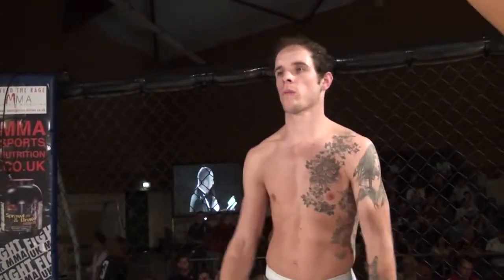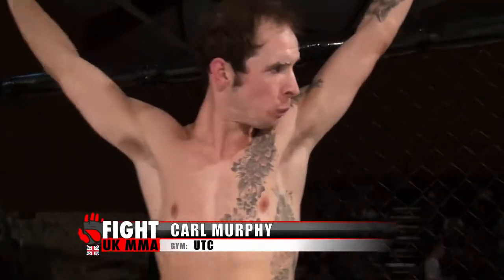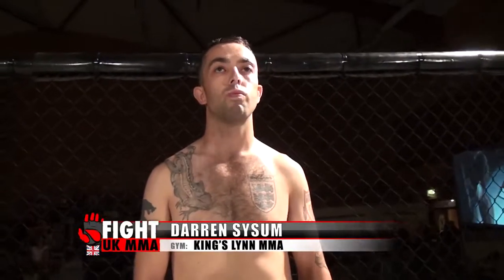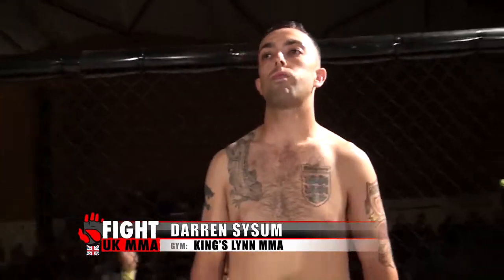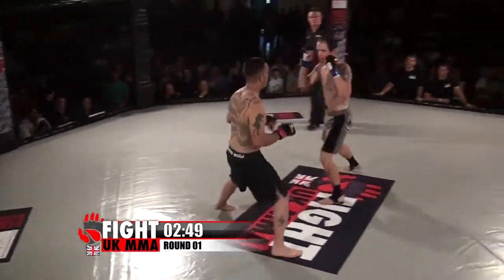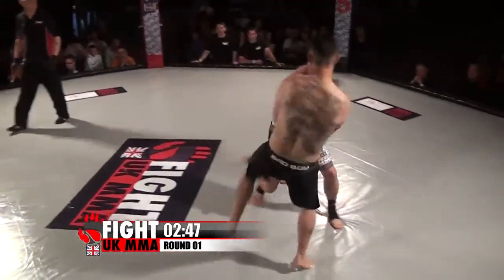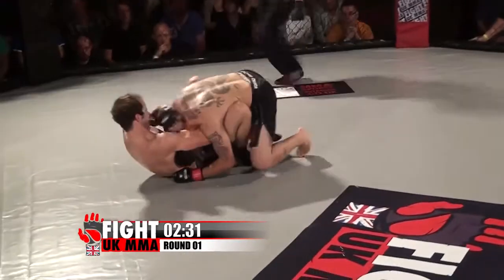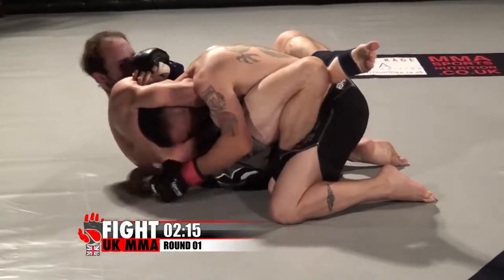Carl Murphy Vs Darren Sysum FIGHT UK AMATEUR CHAMPIONSHIPS 2